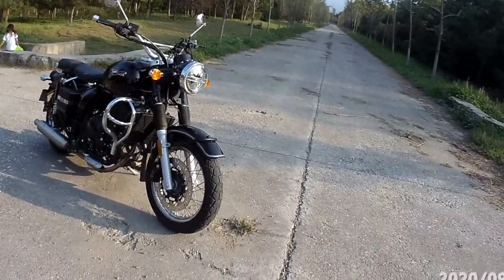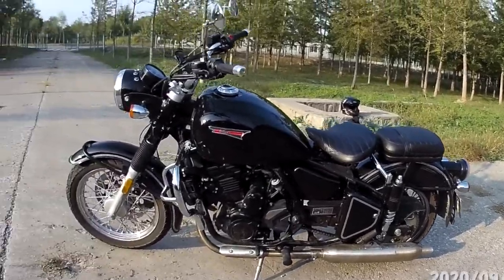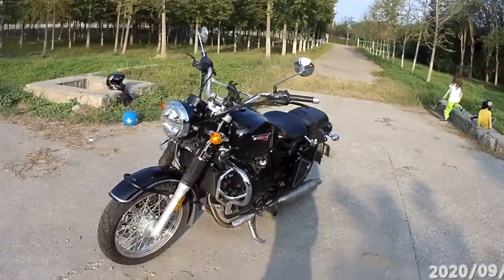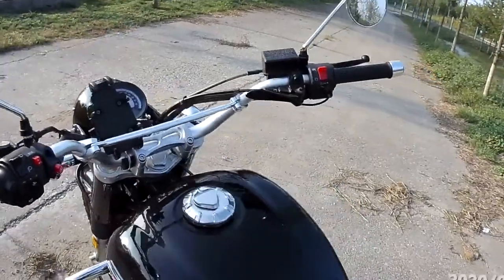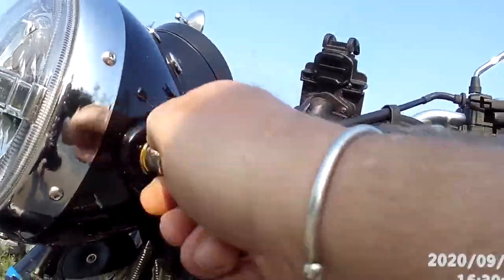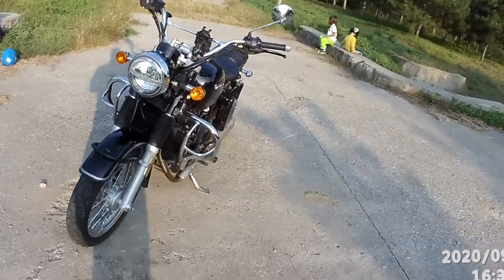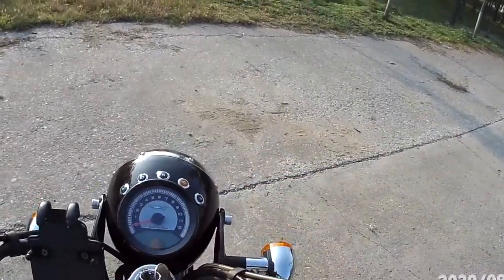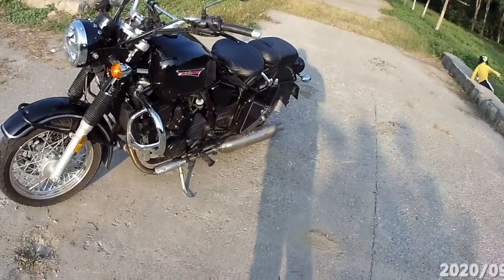2020 New Chang Jiang 650 长江650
A quick look at the new 2020 Chang Jiang 650 长江650. This is the modern version of the classic Chang Jiang 750 长江750